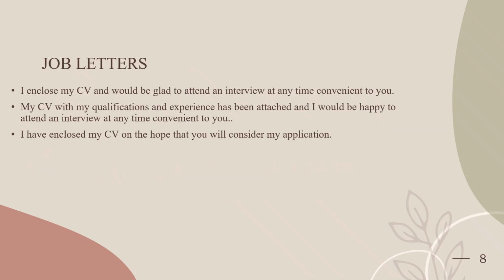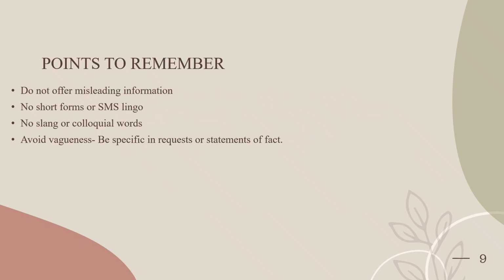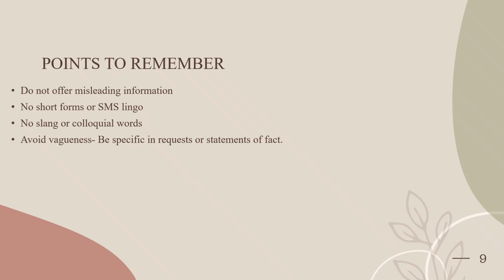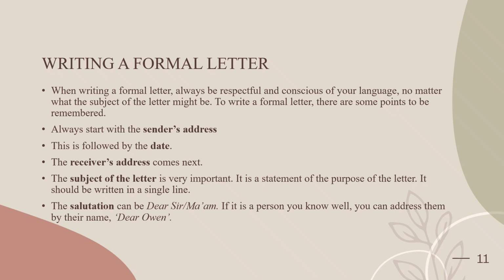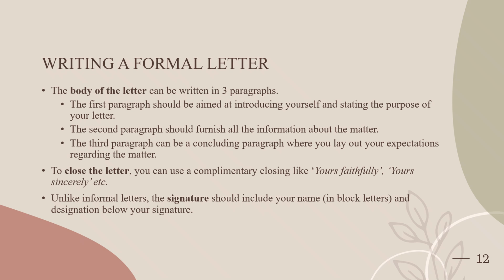Unit 1 Letter writing